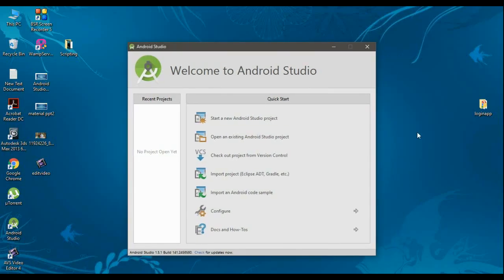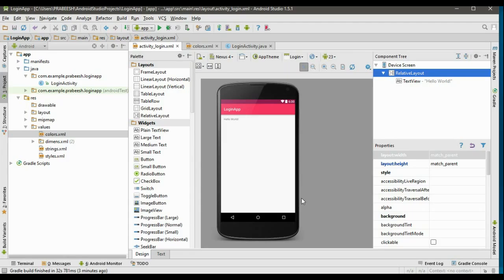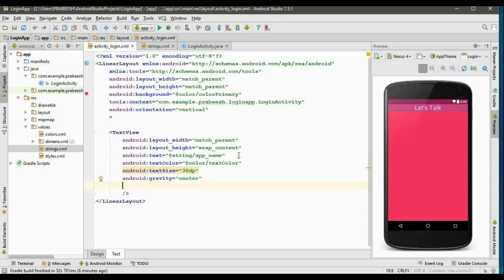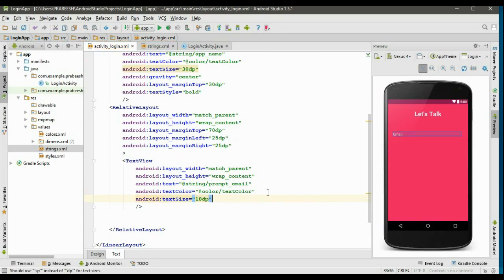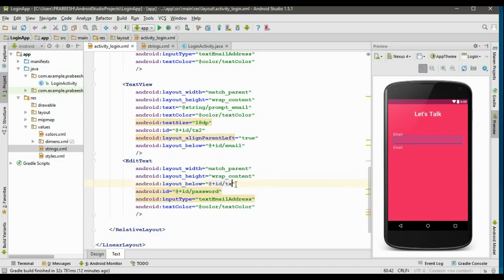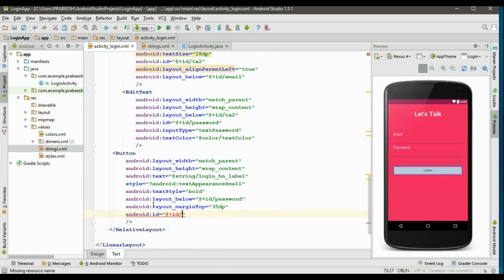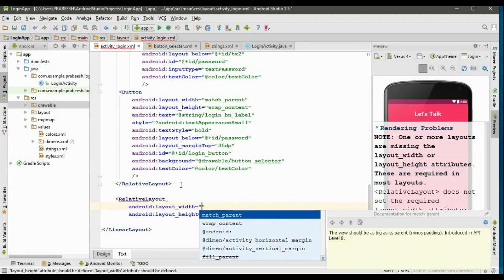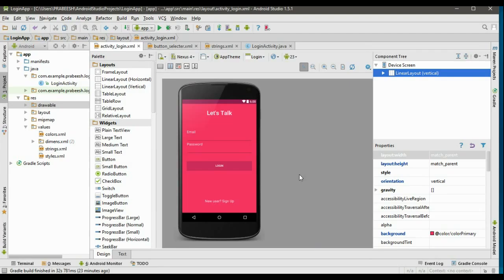Android Login Register App with MySQL 06 Design Login form